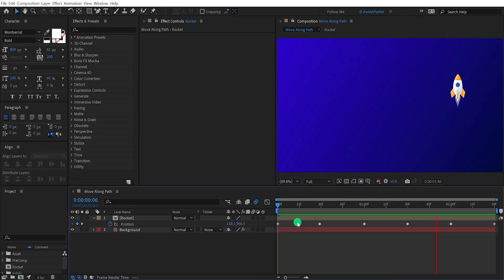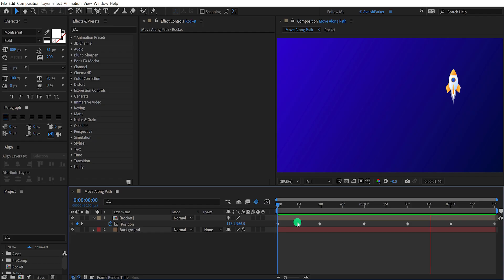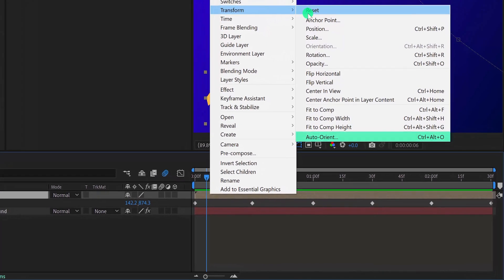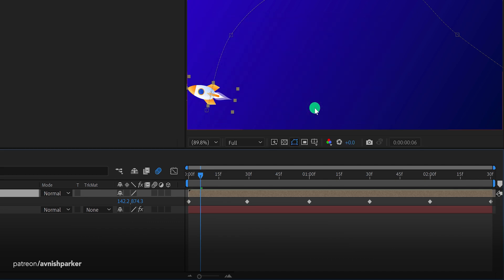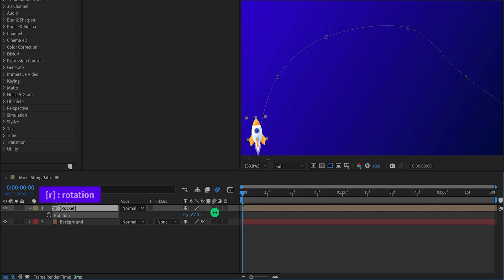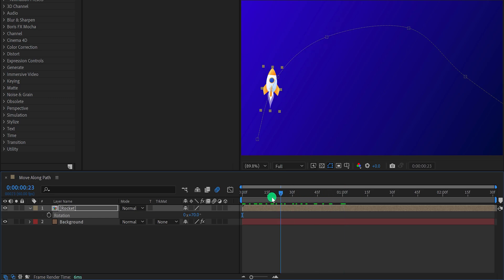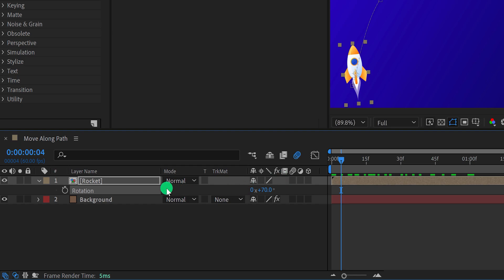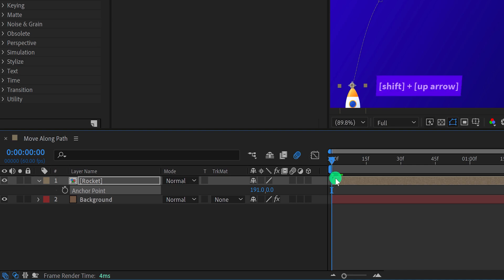⚡️ Rotate Along Path in After Effects - After Effects Quick Tips and Tricks - Quick Friday E06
Hey everyone, welcome back again. Rotating an image along with path might seem difficult, but it is one of the most easy step you can do. No more rotation keyframe needed, just click on the Auto Orient option and you are ready to takeoff. This quick tutorial is also going to cover after effects rotate animation, after effects rotate along path, after effects rotate around a point, after effects rocket animation, after effects rocket launch, rocket after effects tutorial, auto rotate after effects, after effects auto orient rotation, after effects auto orient, after effects quick tutorial, after effects quick tip, after effects techniques, after effects tips and tricks, after effects tips and tricks 2022, after effects tips for beginners, after effects tips and tricks tutorial, after effects tips for editors, after effects motion graphics, after effects tutorial for beginners, and more. So watch this quick video, and quickly fix your after effects problem.

Timecodes

0:00 - Intro
0:07 - Problem
0:23 - Solution
1:39 - End Screen